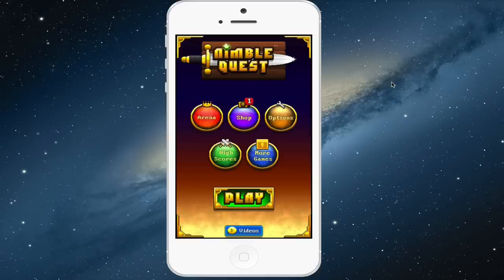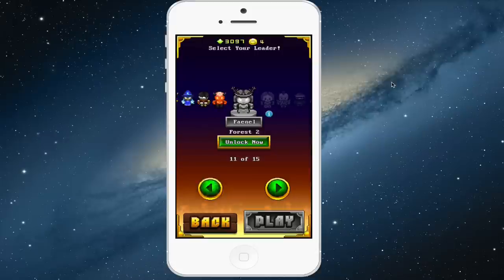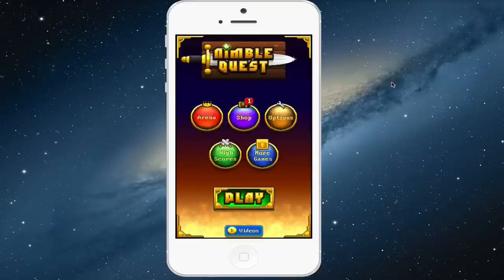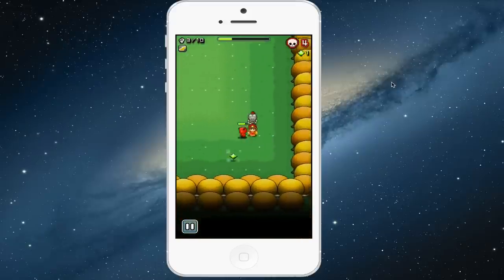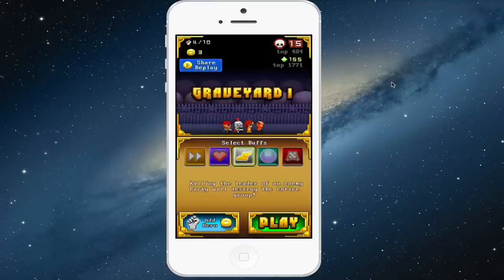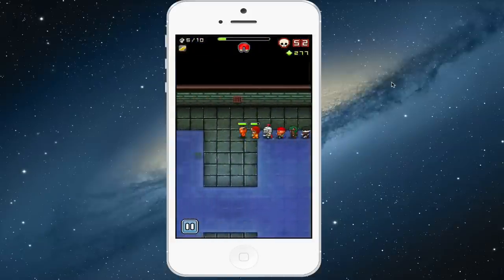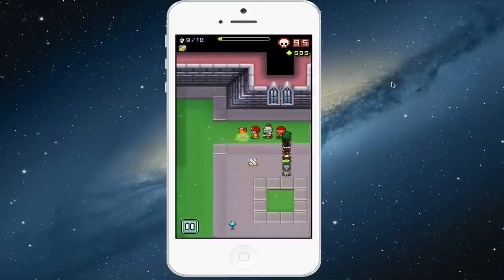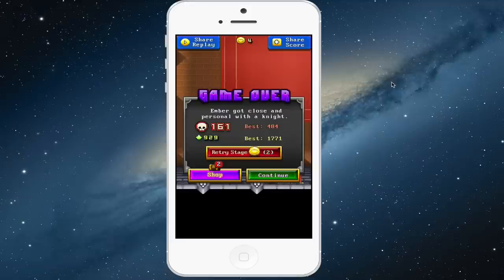iPhone and iPad Game Nimble Quest Gameplay Review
In this video I review the newest game from Nimblebit called Nimble Quest. This game is a combination of old school Snake and many different RPG's. This game is a blast to play and it is absolutely free!

If you have any questions feel free to put them in the comment section below! Also, if you have any games you would like to see me review put them in the comment box below!

dmporter74